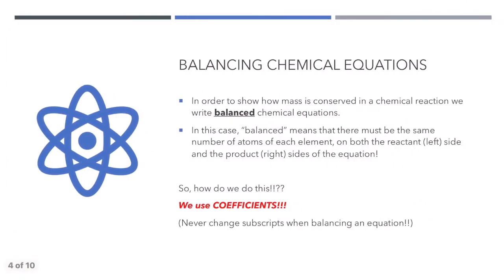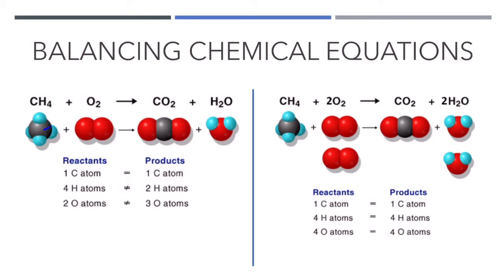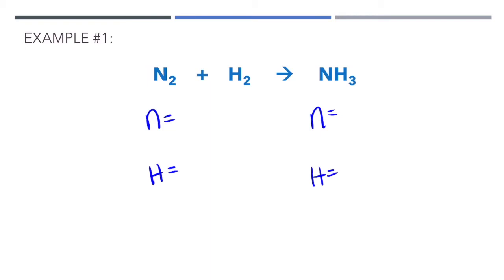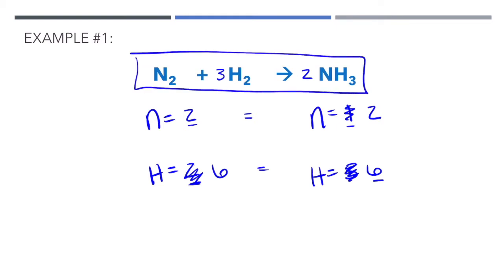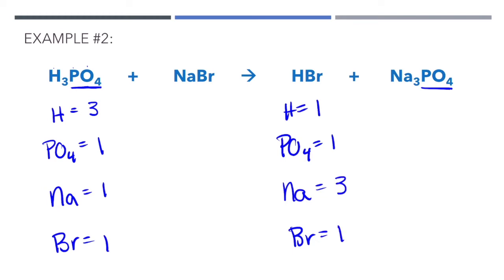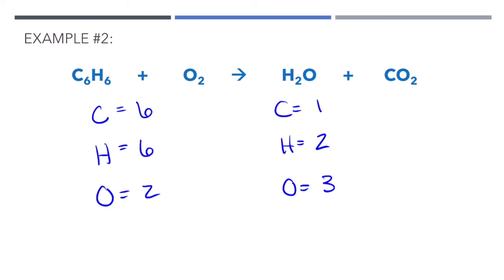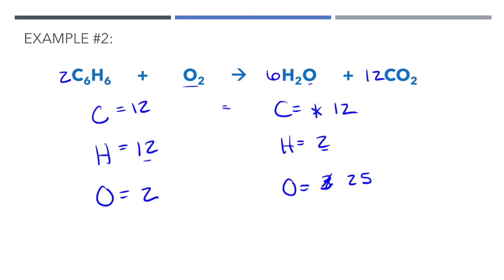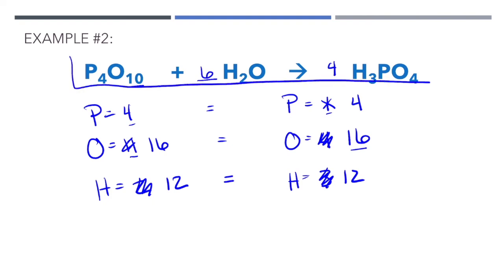U8BB2 The Law of Conservation of Mass & Balancing Chemical Reactions